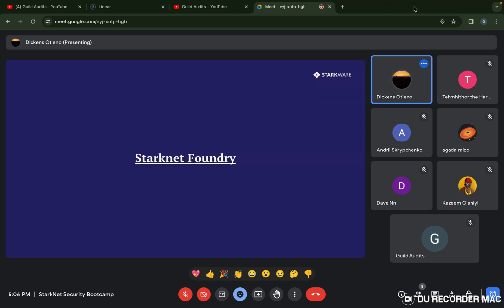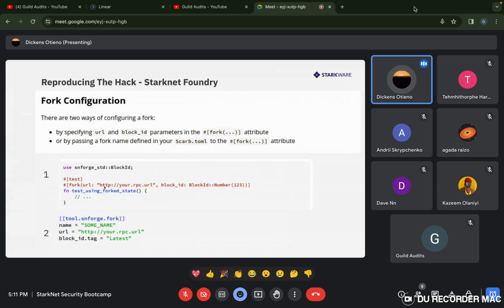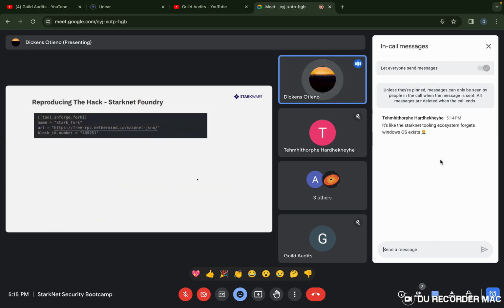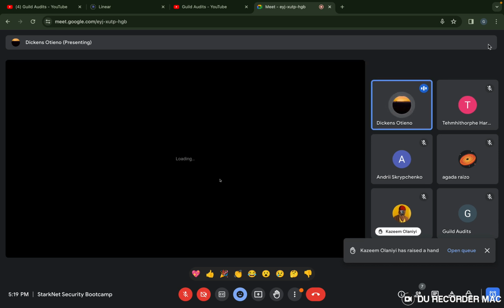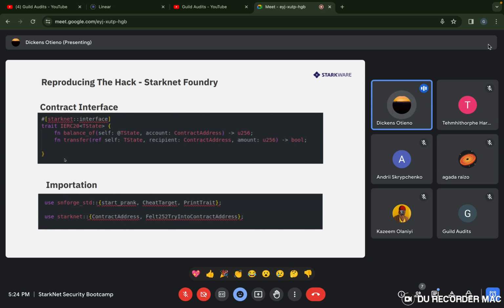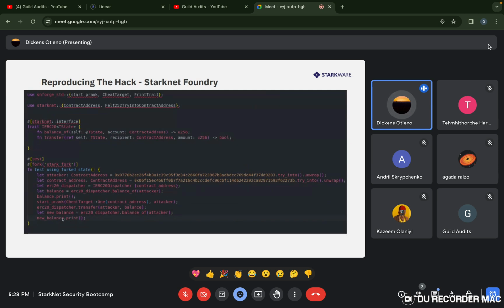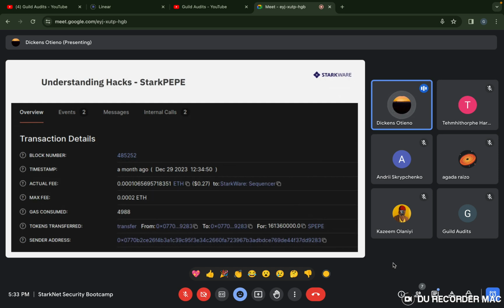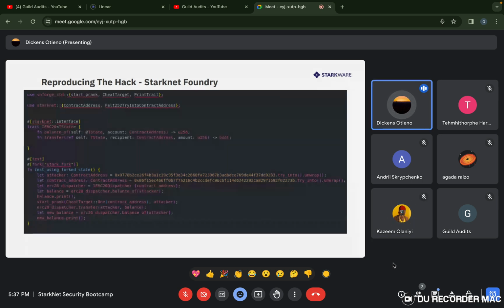StarkNet Security Bootcamp part3